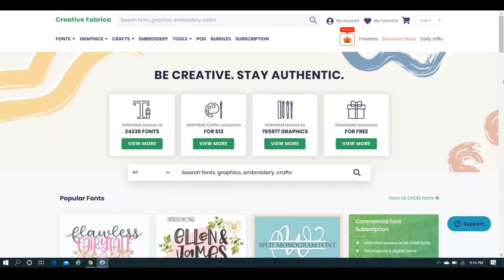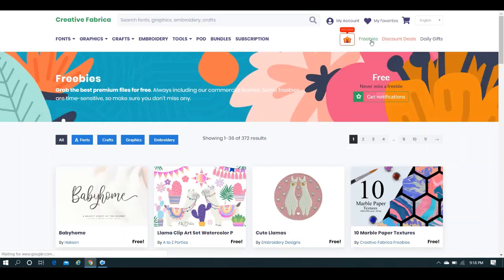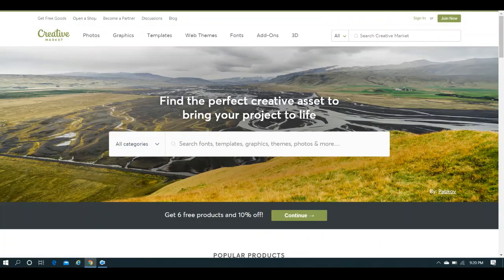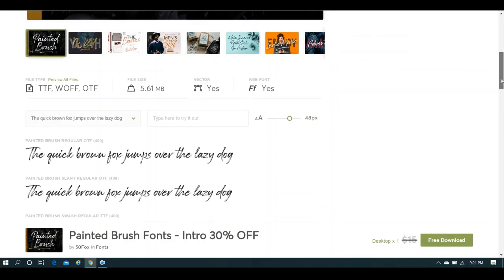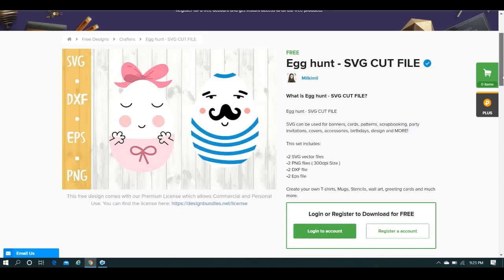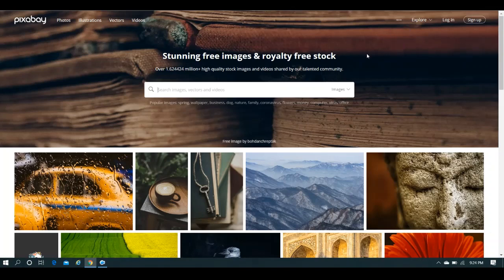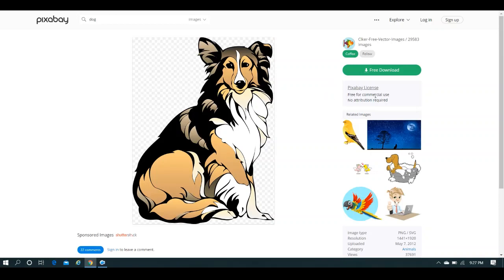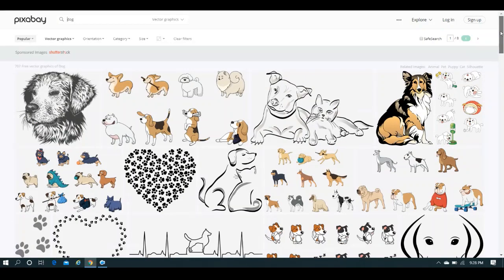Where to Get Free Fonts and Graphics (With Commercial Use License)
In this video, I'm sharing 5 different websites where you can get free fonts and graphics for your personal and commercial projects.
These are perfect for things like:

- Doodly whiteboard software
- Art printables
- Print on demand products
- Social media marketing graphics
- Blog post images
And so much more!

Follow the links provided in the description box to get your specific questions answered by the company/companies discussed in the video. They will answer your questions properly with the most updated and legally appropriate information - so please do your own due diligence when it comes to your business, your income, and your products.

General Licensing Terms Explained (links to CF's other licensing terms are in the description box of the video linked).